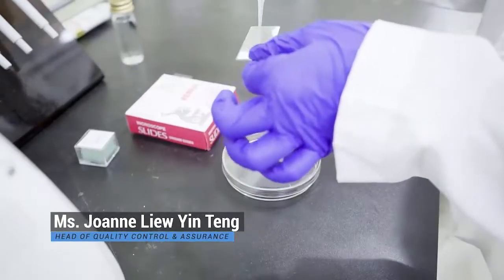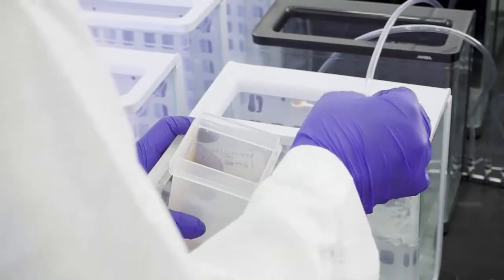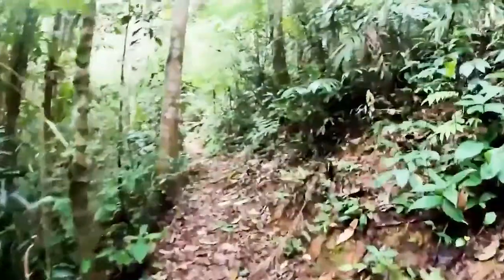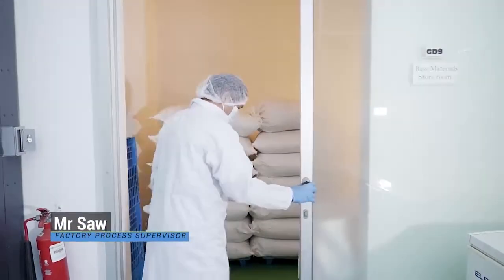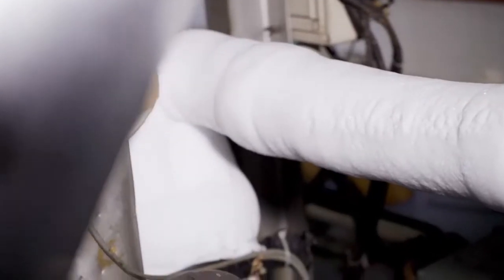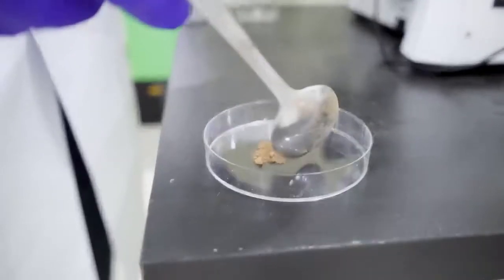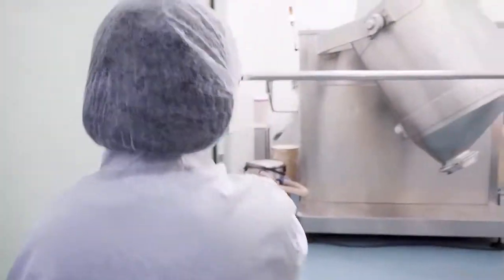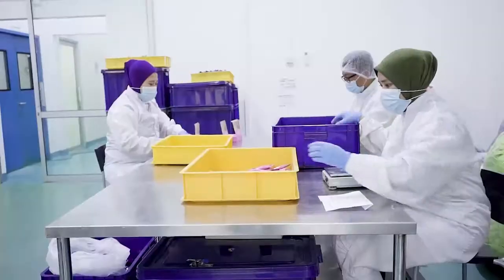PowerLife Global Factory Tour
A tour of our Malaysian factory taking you through the entire process from research and development through to manufacturing, packing and distribution of Prolady, one our most well loved products.